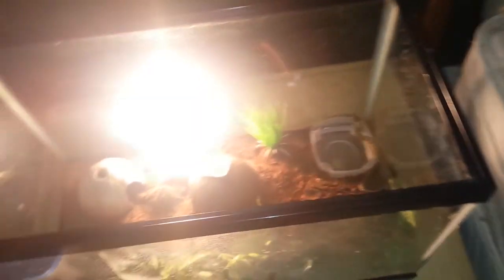Update on checkered garter snake